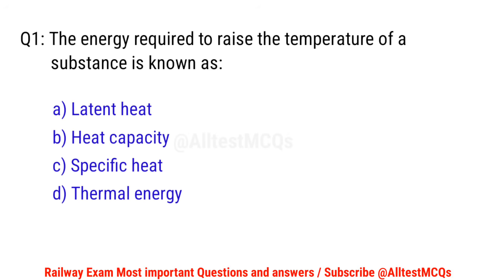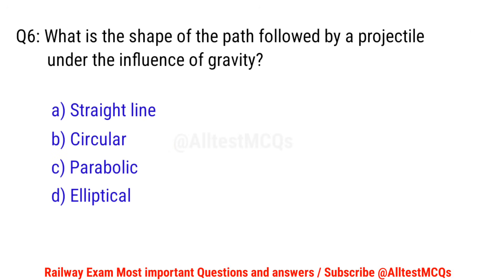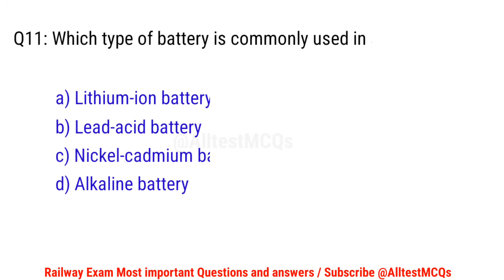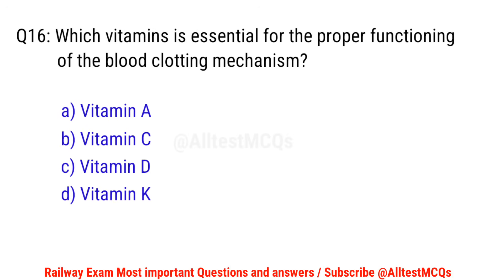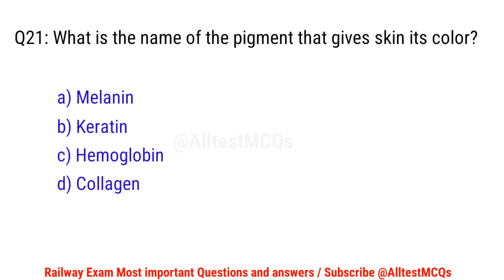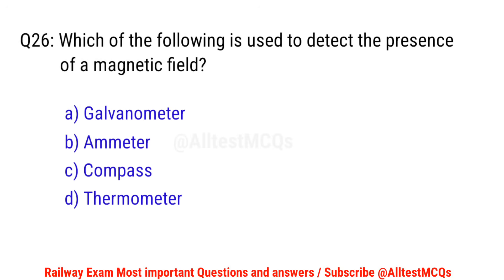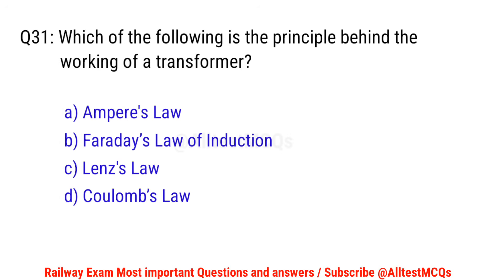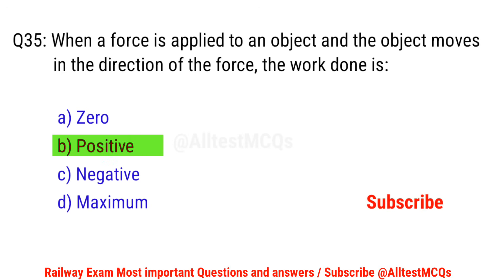Railway group d mcq | RRB group d science mcq Mcq | railway group d question paper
Railway group d science mcq
railway group d exam preparation
Railway group d previous year question paper
rrb group d science
rrb group d gk
rrb group d mcq
group d science mcq
group d question
rrb group d question
science mcq for rrb group d
science for group d
Rrb group d gk questions
group d exam preparation
Railway group d mcqs
Rrb group d previous question

Comment your thoughts and interact with other viewers in comment section.